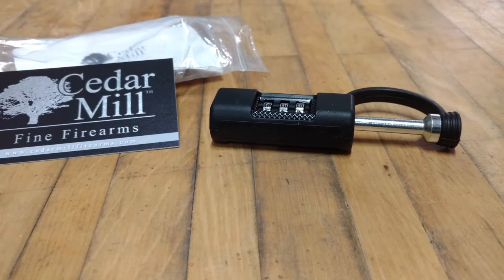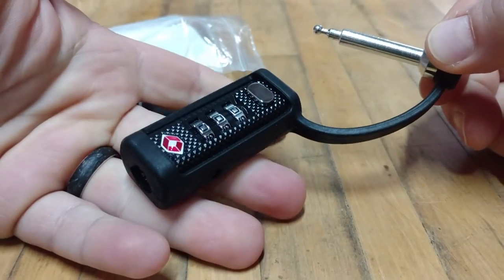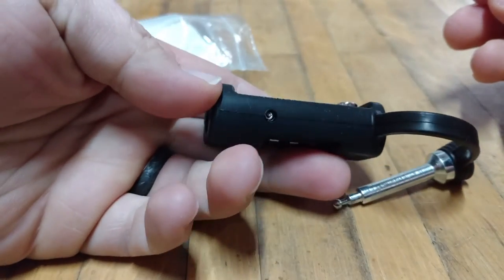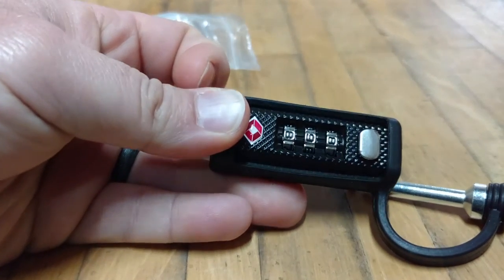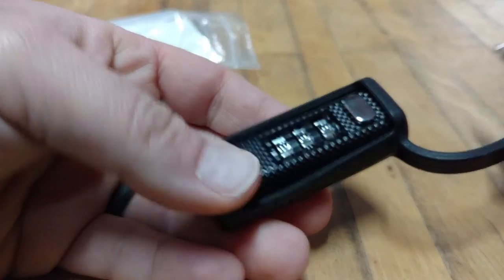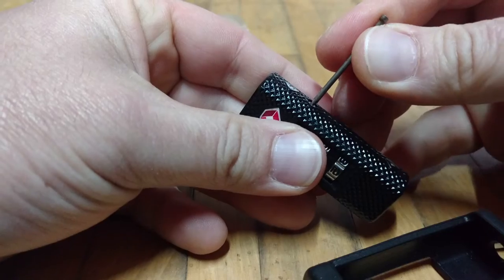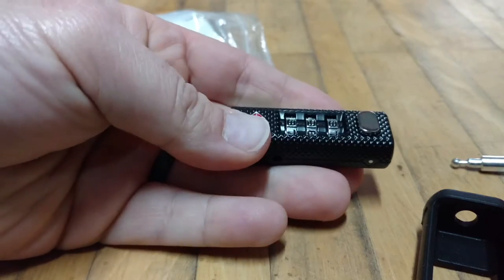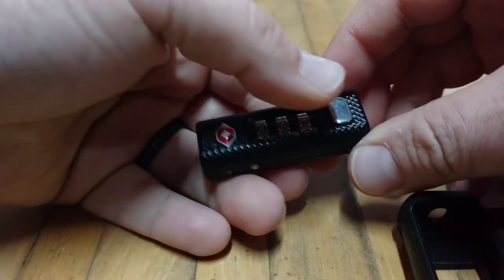How To Operate and Set A Custom Combination on The Cedar Mill Fine Firearms TSA Gun Lock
If you're unsure about how to set up your TSA Gun Lock, don't worry! We've got you covered with a step-by-step guide on how to operate and set up a custom combination for your Cedar Mill Fine Firearms TSA Gun Lock.This lock allows you to set up your own custom combination, so only you can access your firearms. Our TSA Gun Lock is easy to set up and even easier to use. Plus, it’s durable and reliable, so you can rest assured that your firearms are safe and sound.